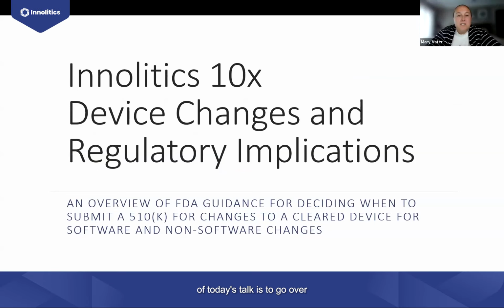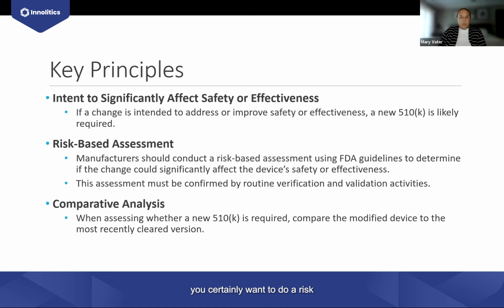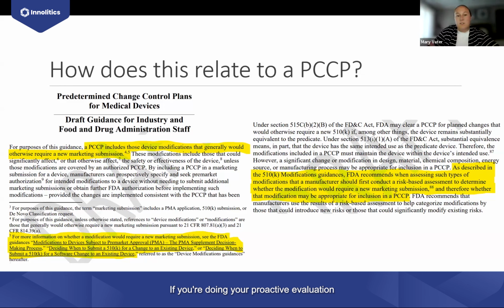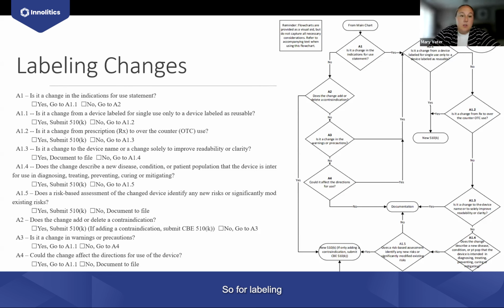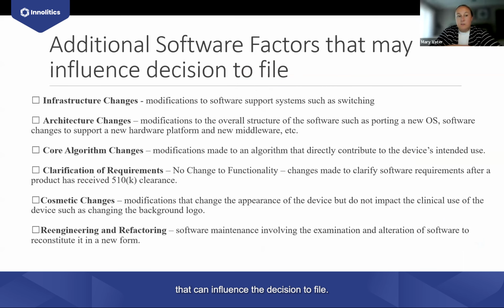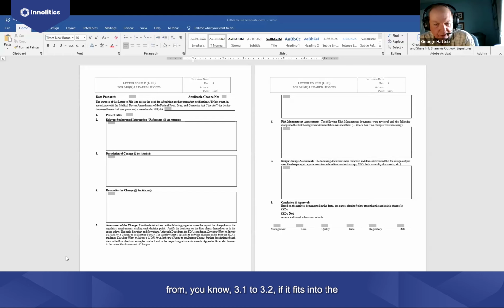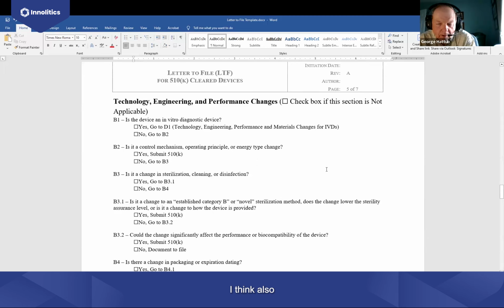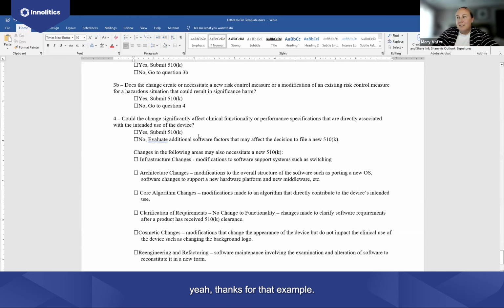Guidance on Device Changes: When to Submit a 510(k)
The talk covers device changes and their regulatory implications using FDA guidance. It focuses on two key documents for deciding when a 510(k) submission is needed for hardware and software changes. A "letter to file" process is used for post-market evaluations, while the guidance also helps in pre-market strategies for anticipating design changes that may require a 510(k).

*Key Takeaways*

- FDA guidance emphasizes a risk-based approach, focusing on safety, effectiveness, and thorough documentation.
- Software changes, especially new features, may trigger 510(k) submissions, requiring clear justification.
- Comprehensive documentation is crucial for compliance, even if changes don’t require a 510(k) submission.
- Special 510(k) submissions offer faster FDA review within 30 days with less documentation.
- Collaboration between engineering and regulatory teams is key to reducing uncertainty in FDA submissions.

*Participants*

J. David Giese - President, Partner
Yujan Shrestha - CEO, Partner
Mary Vater - Director of Regulatory Affairs
Reece Steven - Director of Engineering
Joshua Tzucker - Senior Software Engineer
Pablo H. Cerdan - Software Engineer, AI/ML
George Hattub - Director Device Regulatory Affairs Specialist

00:00 Introduction
03:39 Key principles
07:36 How to use the Guidance Documents
09:49 How does that relate to a PCCP?
12:37 Main flowchart
14:29 Labeling changes
16:58 Technology and performance
17:56 Technology and performance Flowchart
18:18 Materials
18:27 Software change evaluation flowchart
21:31 Additional Software factors that may influence decision to file
22:42 Key Decision Points and Risks in Implementing Software Changes: Insights from Real-World Experiences with DICOM and PET CT Integration
27:34 Navigating Regulatory Risk: Weighing New Features, Operating Principles, and the 510(K) Submission in Software for Medical Devices
32:20 Balancing Client Pressure and Regulatory Compliance: The Challenges of Letters to File in FDA Oversight
35:59 Navigating Software Changes and Risk Assessment: Key Considerations for FDA Submissions
38:39 Handling Multiple Changes in 510(k) Submissions: Challenges and Documentation Considerations
40:28 Leveraging Special 510(k) for Faster FDA Review: Timelines, Strategies, and Considerations
43:40 Navigating Regulatory Challenges: Balancing Conservatism and Business Needs in Medical Device Companies